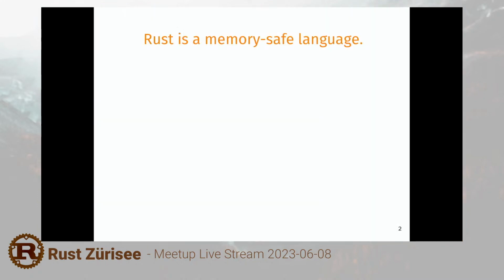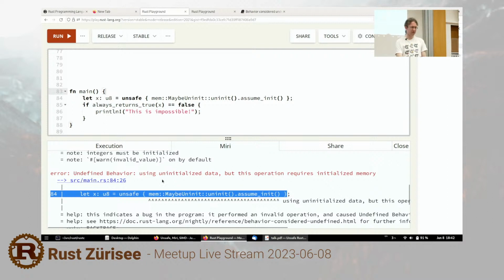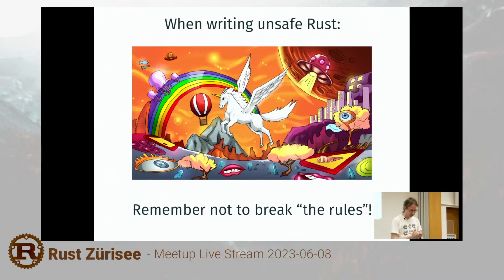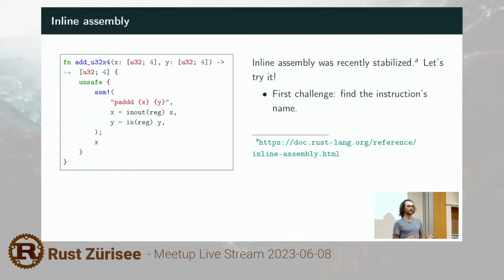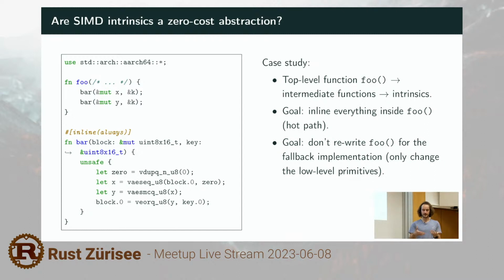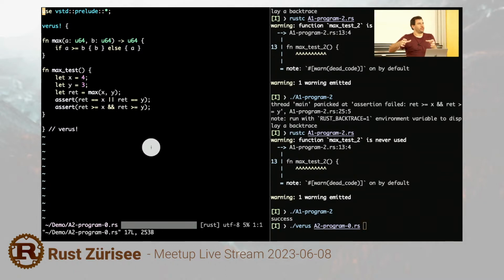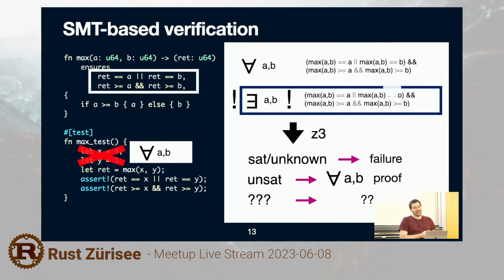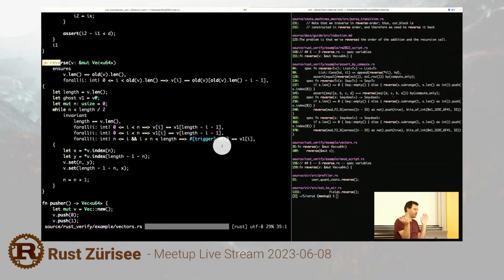Rust Zürisee Live Stream 2023-06-08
There are some audio problems that we will fix with separate uploads, therefore we will upload the cleaned talks shortly on this channel.